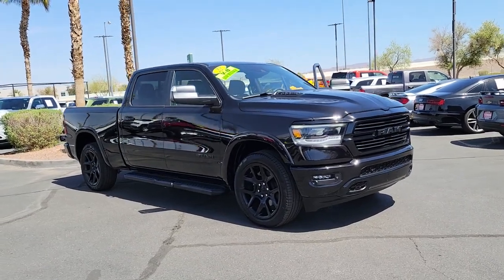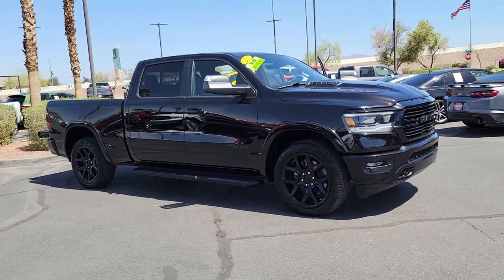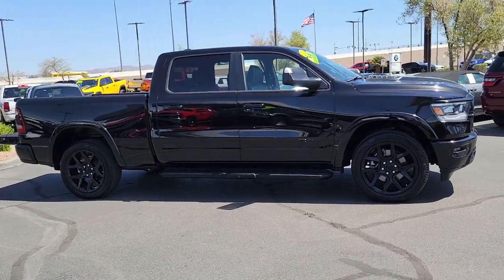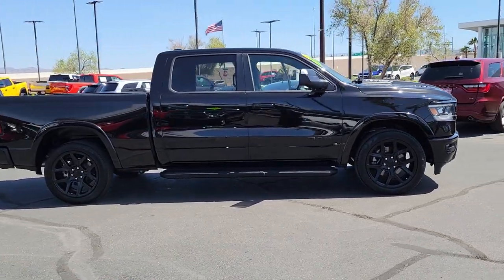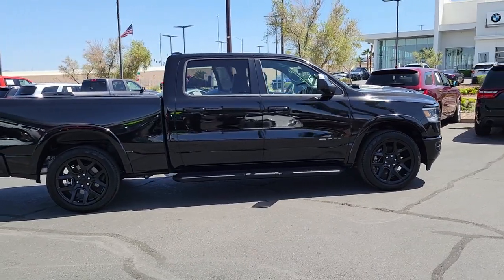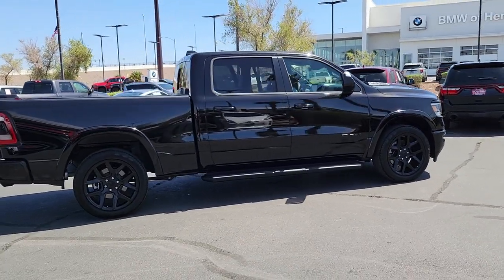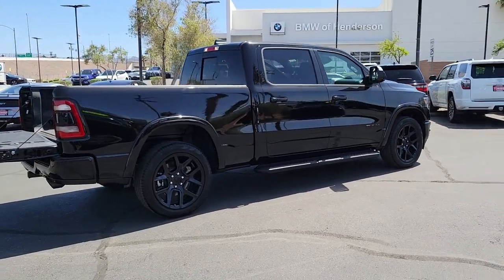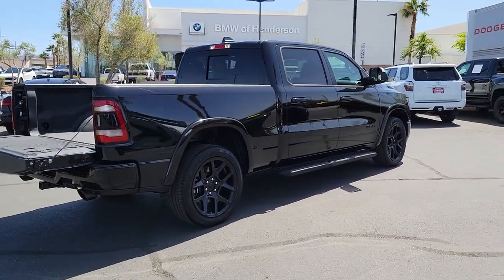2022 RAM 1500 Henderson, Las Vegas, Bullhead City, Lake Havasu, Laughlin, NV R34915A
Diamond Black Crystal Pearlcoa Used 2022 RAM 1500 LARAMIE 4X2 CREW CAB 6'4 BOX available in Henderson, Nevada at Towbin Dodge. Servicing the Las Vegas, Bullhead City, Lake Havasu, Laughlin, NV area.
2022 RAM 1500 LARAMIE 4X2 CREW CAB 6'4 BOX - Stock#: R34915A

Towbin Dodge
275 Auto Mall Dr

Towbin Dodge, located in the Valley Auto Mall in Henderson, is pleased to offer this Diamond Black Crystal Pearlcoat 2022 Ram 1500 Laramie for purchase, this vehicle is well equipped with many features including. RWD 8-Speed Automatic HEMI 5.7L V8 Multi Displacement VVT eTorque Clean CARFAX. CARFAX One-Owner.brbrOdometer is 5159 miles below market average!brbrbrThanks for checking out this great vehicle. When looking to buy pre-owned, why not buy from the #1 Dodge dealer in Nevada? Give us a call or come by today to see our huge inventory selection and let our great team assist you in locating your next vehicle!
Side Impact Beams,Dual Stage Driver And Passenger Seat-Mounted Side Airbags,Forward Collision Warning-Plus,Collision Mitigation-Front,Tire Specific Low Tire Pressure Warning,Dual Stage Driver And Passenger Front Airbags,Curtain 1st And 2nd Row Airbags,Airbag Occupancy Sensor,Rear Child Safety Locks,Outboard Front Lap And Shoulder Safety Belts -inc: Rear Center 3 Point, Height Adjusters and Pretensioners,ParkView Back-Up Camera,Front Seat Back Map Pockets,Driver Seat Memory,Power 8-Way Driver & Passenger Seats,Passenger Seat,Front Facing Vinyl Rear Seat,3 Rear Seat Head Restraints,Manual Tilt/Telescoping Steering Column,Voice Recorder,Power 2-Way Driver Lumbar Adjust,Power 2-Way Passenger Lumbar Adjust,Leather Steering Wheel,Heated Steering Wheel,Illuminated Front Cupholder,Rear Cupholder,Compass,Valet Function,Garage Door Transmitter,Cruise Control w/Steering Wheel Controls,HVAC -inc: Underseat Ducts and Console Ducts,Dual Zone Front Automatic Air Conditioning w/Front Infrared,Illuminated Locking Glove Box,Full Cloth Headliner,Vinyl Door Trim Insert,Metal-Look Gear Shifter Material,Driver And Passenger Visor Vanity Mirrors w/Driver And Passenger Illumination,Mini Overhead Console, 1 12V DC Power Outlet and 2 120V AC Power Outlets,Front Map Lights,Fade-To-Off Interior Lighting,Pickup Cargo Box Lights,Memory Settings -inc: Audio and Pedals,8.4 Touchscreen Display,4G LTE Wi-Fi Hot Spot,Exterior Mirrors w/Memory,GPS Antenna Input,Global Telematics Box Module (TBM),#1 Seat Foam Cushion,2nd Row In Floor Storage Bins,Connectivity - US/Canada,For Details, Visit DriveUconnect.com,Instrument Panel Bin, Dashboard Storage, Driver / Passenger And Rear Door Bins and 1st Row Underseat Storage,Delayed Accessory Power,Power Adjustable Pedals,Driver Information Center,Outside Temp Gauge,Analog Appearance,Redundant Digital Speedometer,Front Center Armrest w/Storage and Rear Center Armrest,4 Way Front Headrests,Sentry Key Immobilizer,Perimeter Alarm,Air Filtration,1 12V DC Power Outle